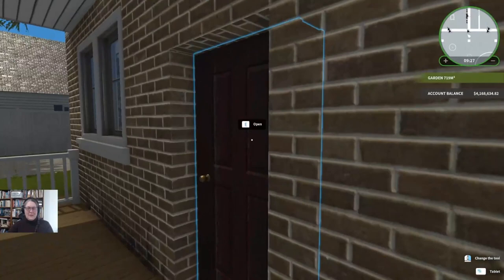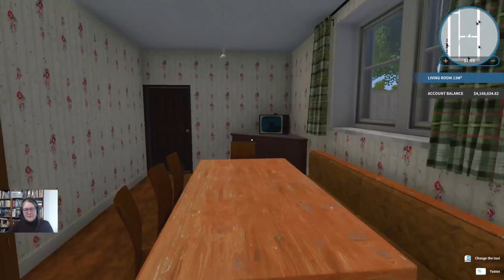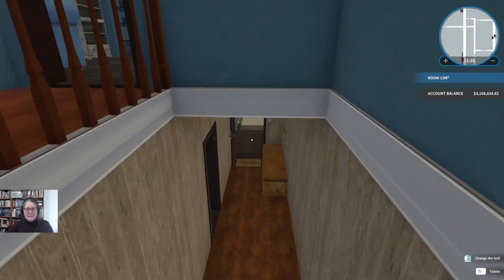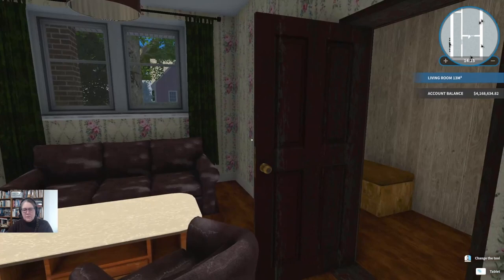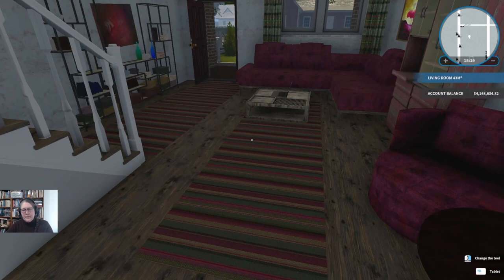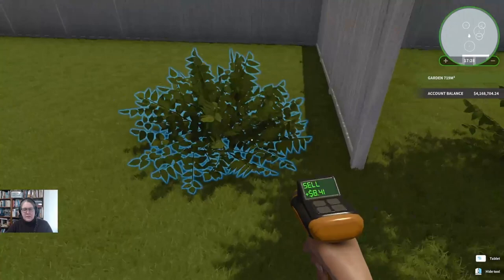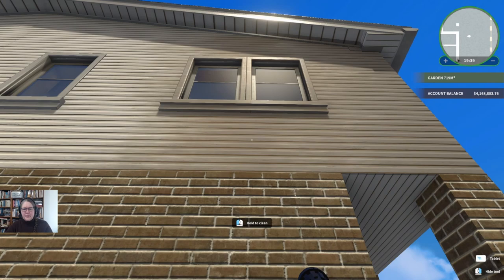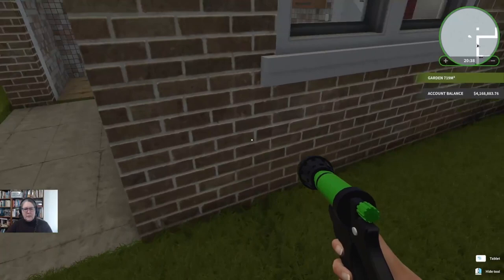Two-Story Semi-Detached House Flip (Pt1-Planning & a Sauna) – House Flipper – Series 1 – Ep. 328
In today’s episode, we keep the office where it is, and renovate the house around it, with the aim of selling it to the real estate agent. Working blind, and from memory, we plan what we’re going to do and get to work on the back yard and a sauna.

This is a full play through of House Flipper with the Garden Flipper, Apocalypse Flipper HGTV and Cyberpunk DLCS added in.

There is also the Flipper Bundle which contains the main game and both paid DLCs – and can be found